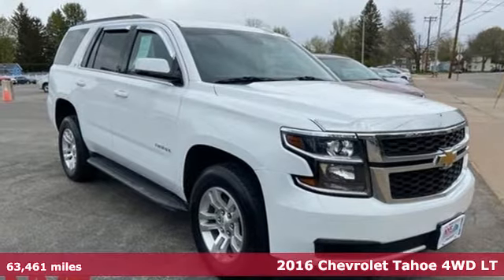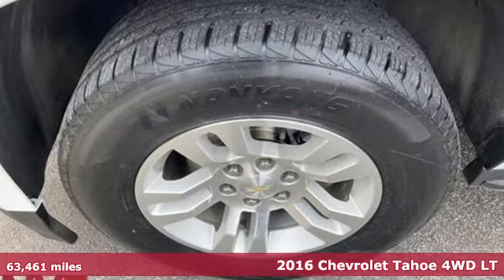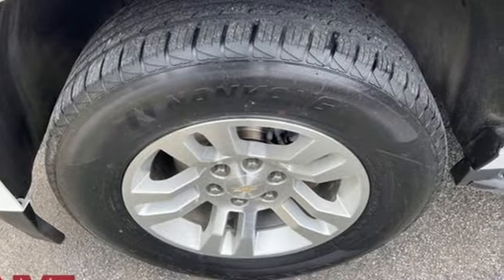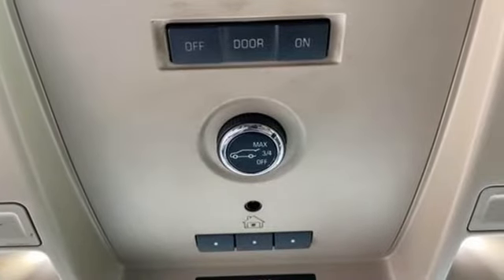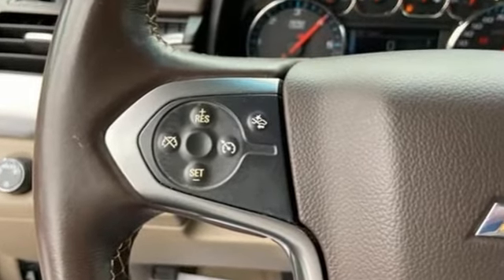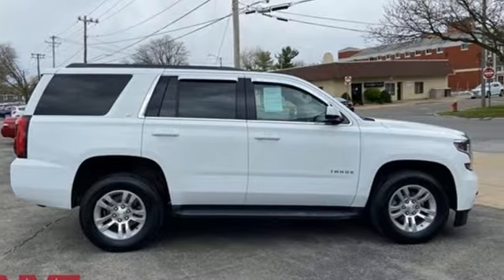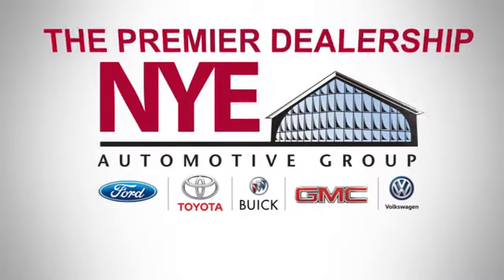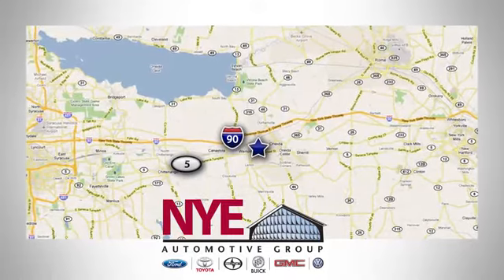2016 Chevrolet Tahoe Utica NY Oneida, NY EW1112A - SOLD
Year: 2016
Make: Chevrolet
Model: Tahoe
Trim: LT
Engine: EcoTec3 5.3L V8 Flex Fuel
Transmission: 6-Speed Automatic Electronic with Overdrive
Color: White
Interior: Cocoa/Dune
Mileage: 63461
Stock #: EW1112A
VIN: 1GNSKBKCXGR293912
Come See Why It's Gotta Be NYEbrbrClean CARFAX Vehicle History ReportbrbrHi my name is Tommy Loving I am the Sales Manager here at NYE Chevrolet. They call me the Deal Making man. I have been serving the upstate New York Area for over 27 years in the car business " Making Every Deal Every Day " I am a US ARMY Veteran so if you are looking to make a DEAL on quality pre-owned vehicle make me and NYE Chevrolet in Oneida New York your #1 Choice. I make buying a vehicle FUN and EASY. Come See Why It's Gotta Be NYE...brbrTalk about just the perfect family full size SUV. Chevrolet Tahoe is #1 Second to NONE. brbrOptions include Heated leather seats, 2nd and 3rd row bench seats, max trailering package, 5.3 V8, Bose Sound System, Aluminum wheels, xm-radio, rear back up camera, driver alert package, on-star with 4G LTE WiFi, power adjustable pedals, built in brakes controller, running boards and more. brbrCome Visit NYE Chevrolet and see just how easy it is to purchase a clean 2016 Chevrolet Tahoe 4x4brbrNYE Chevroletbr116 Broad StbrOneida New York 13421br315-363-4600

Address:
1441 Genesee St.